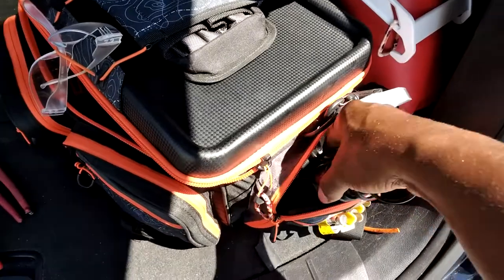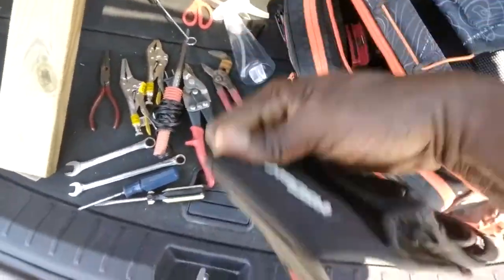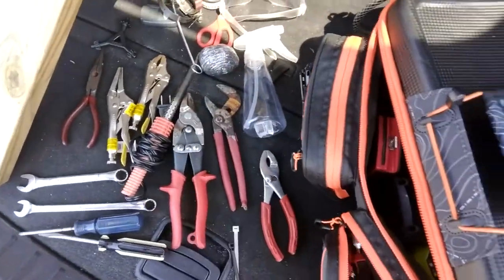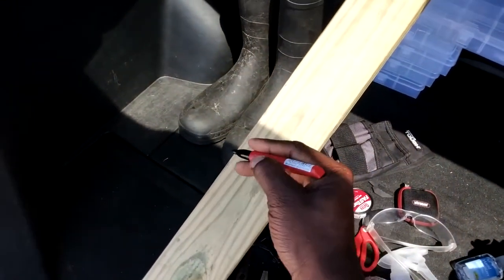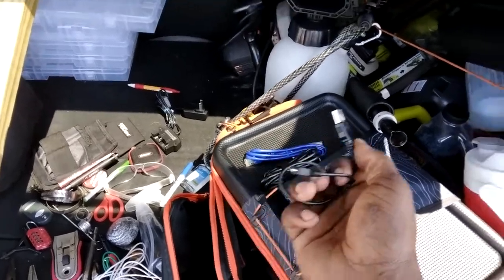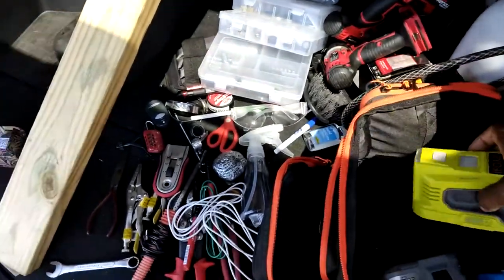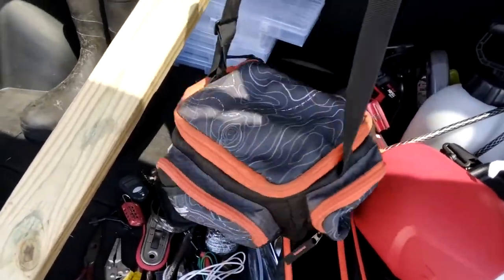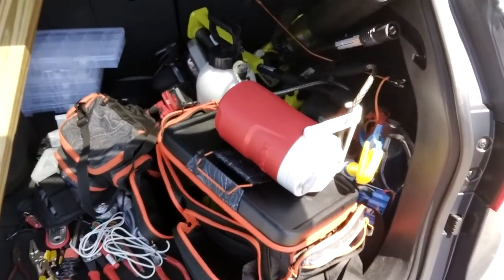Trunk Tour: Work Tools & Rambling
In this video I discuss what is in the trunk of my car, what tools I use, and how its organized.

I frequently work from my car so I need to have everything I use most in a location that is both stationary in the trunk yet mobile when I need it to be.  The solution was a fishing tackle box which I repurposed into a tool bag.

TikTok (latraysposting)